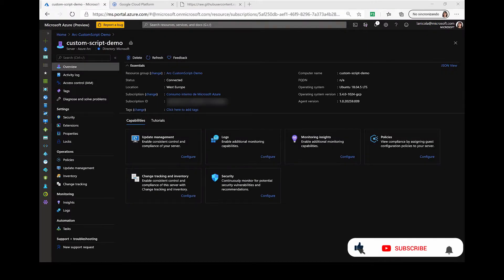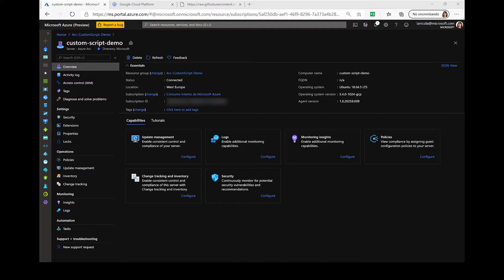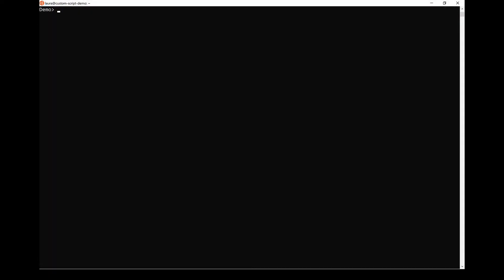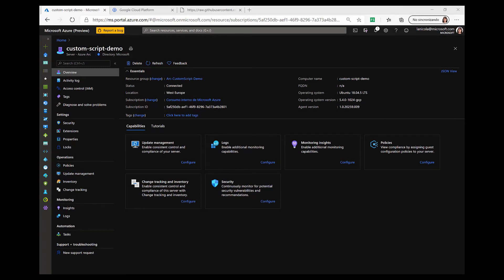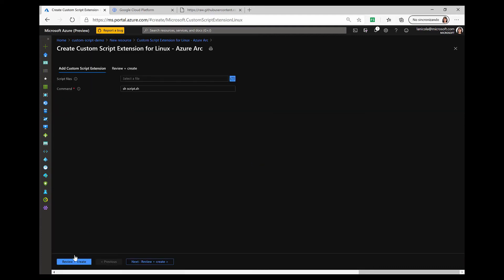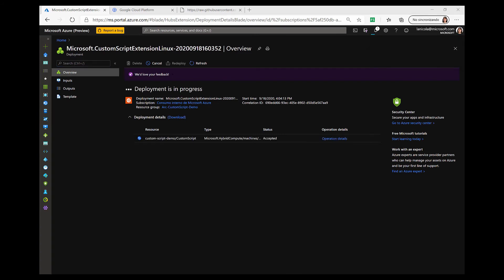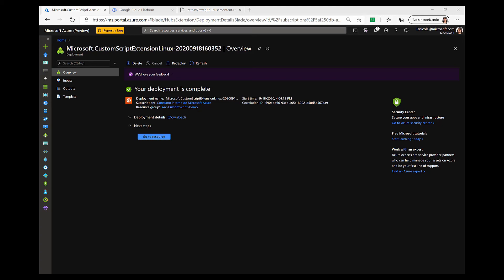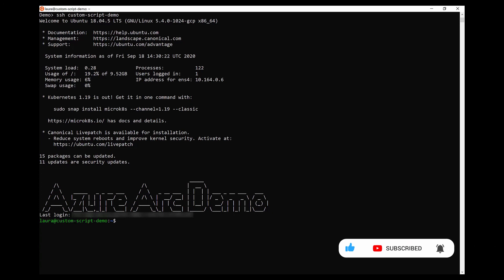Linux Custom Script Extension integration with Azure Arc enabled servers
In this demo, we will show you how to use the extension management features of Azure Arc to execute scripts on a Linux Azure Arc enabled server.